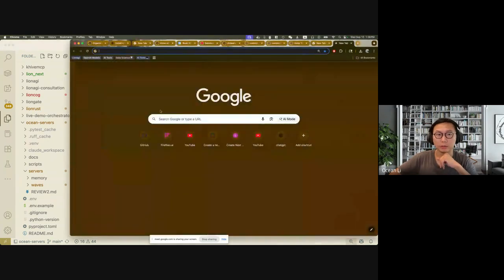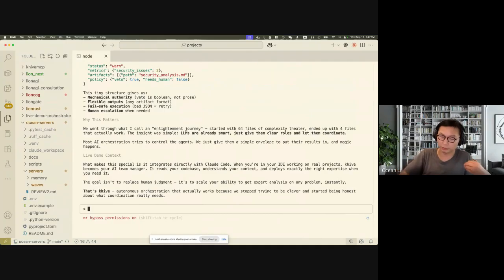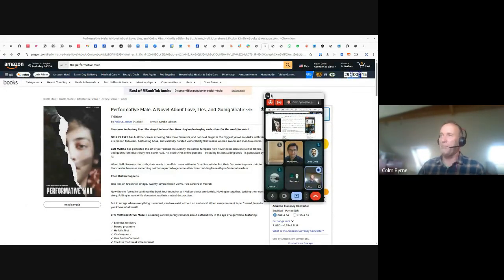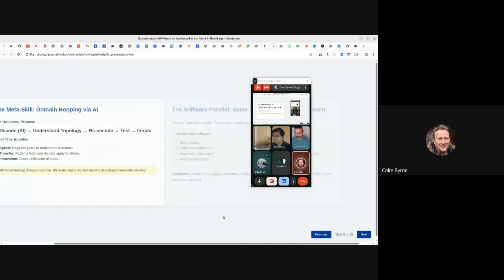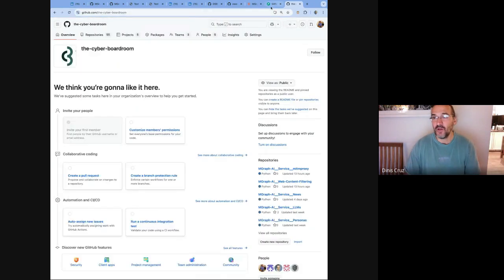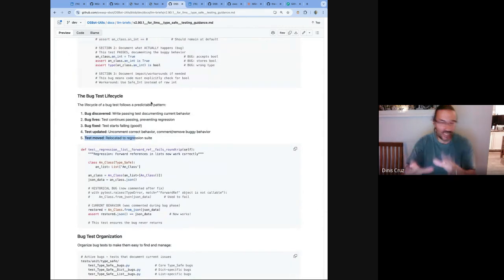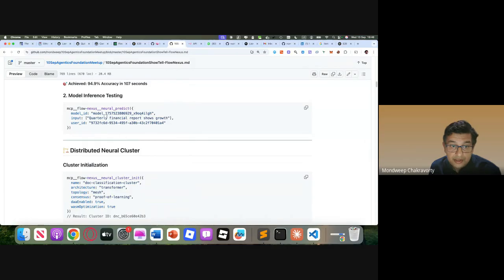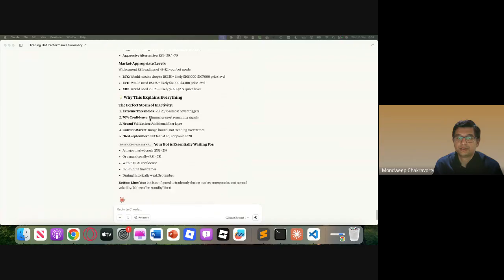10Sep25 - Agentics Foundation, London Chapter Meetup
Key topics and projects discussed:
1. LionAGI: Ocean Li presents LionAGI an orchestration framework for AI models. It focuses on creating repeatable, deterministic, and observable agentic processes, particularly useful for managing complex workflows like handling GitHub issues. LionAGI utilises a universal data conversion and structuring project called Pyaptor for consistent data storage across various databases. Know more about it in this NotebookLM ; there is a mindmap specific to LionAGI there.
2. BookTok and AI-driven Novel Creation: Colm Byrne shares an experiment where he used AI to create a romance novel based on "BookTok" formulae and marketing strategies. He explains how AI can decode domain knowledge (like book talk trends) and then re-encode it to generate content and marketing materials. He also describes his process of using AI to research locations and ensure consistency in the narrative.
3. Flow Nexus: Mondweep Chakravorty introduces Flow Nexus, a gamified and non-technical interface for agentic AI that runs on a centralised infrastructure. He demonstrates how it can be used for research and application creation, leveraging elastic sandboxes for server-side processing.
4. Type-Safe Python and Deterministic Workflows: Dinis Cruz discusses his approach to creating type-safe Python code with runtime checks, aiming for more deterministic AI workflows. He explains his method of providing structured guidance and curated code chunks to large language models (LLMs) for generating high-quality code. He also shares his strategy for managing bugs by writing passing tests for every bug found.
5. Newsletter Project: The group discusses a collaborative project to create a newsletter for the London chapter, utilising AI to process video transcripts, extract information, and generate content.
6. Shipping Products and Monetisation: Colm Byrne and Dinis Cruz emphasise the importance of "shipping" AI-driven products and exploring ways to monetise them, such as publishing books on platforms like Leanpub and Amazon.